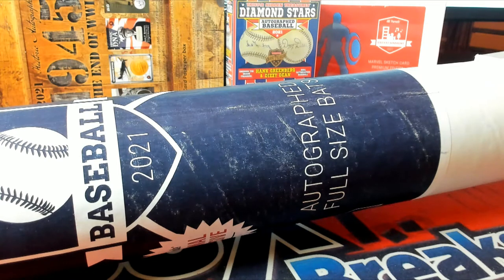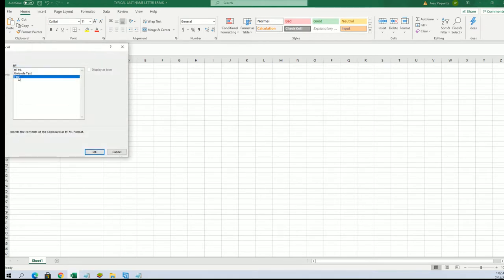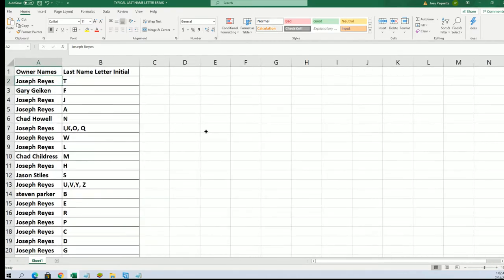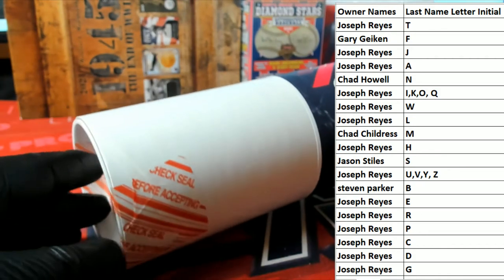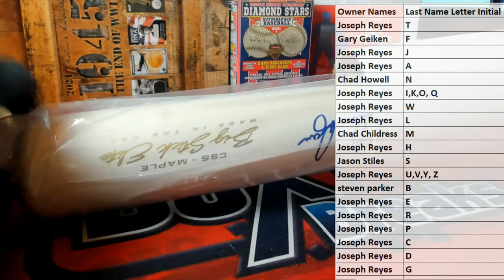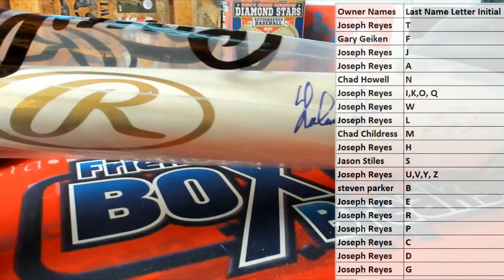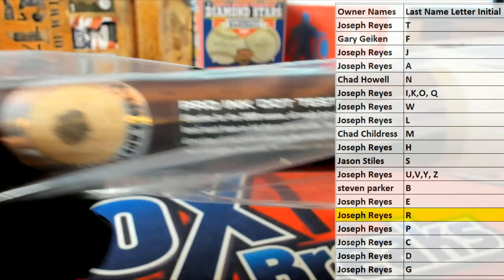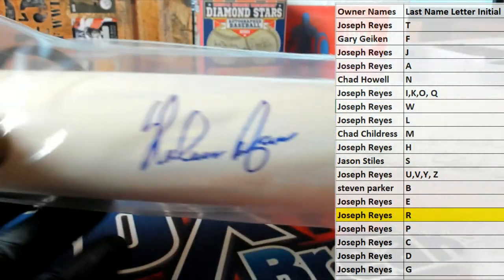2021 Hit Parade Autographed Baseball Bat NATIONAL EXCLUSIVE HPBATNAT101